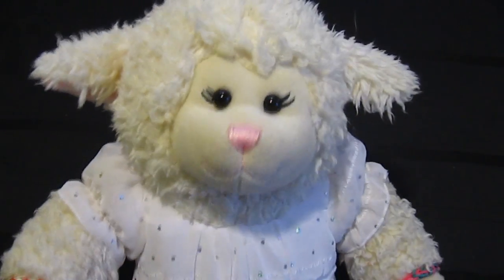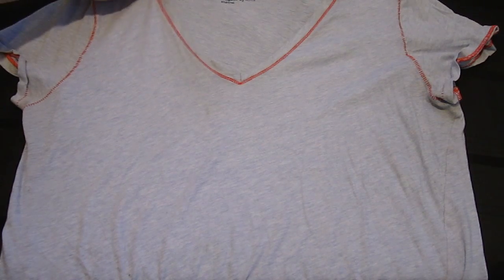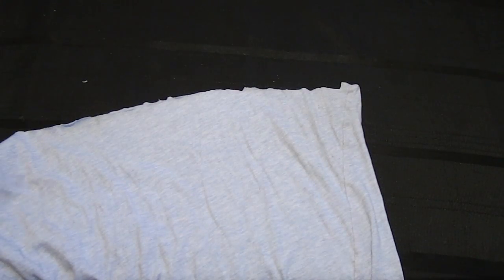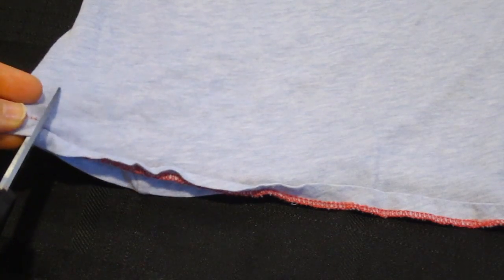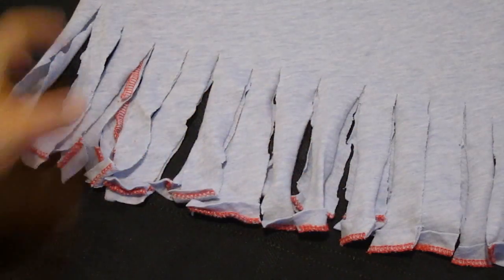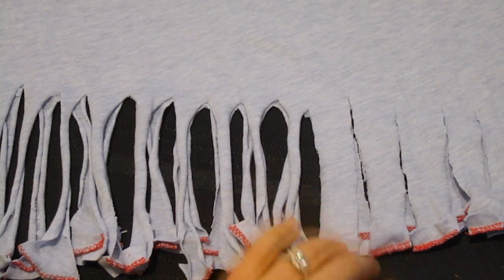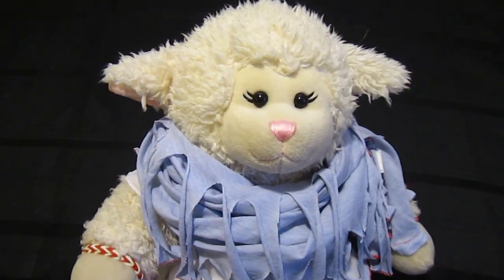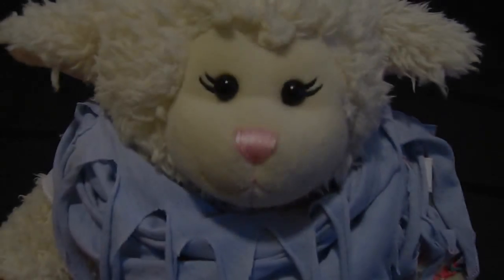#350: How to Make a Scarf With a T-shirt - LambCam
DIY T-shirt scarf! Sooo easy to do! Keep warm this winter!